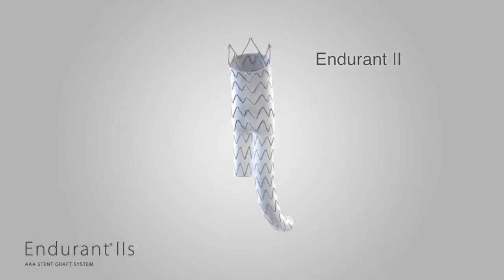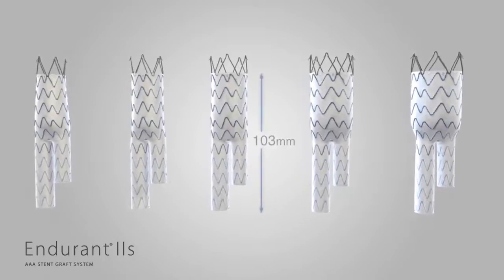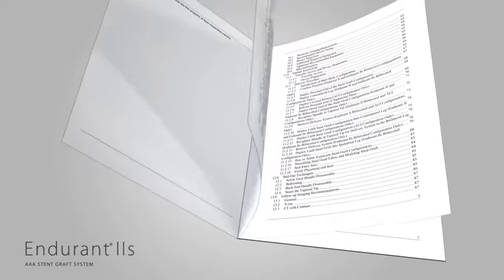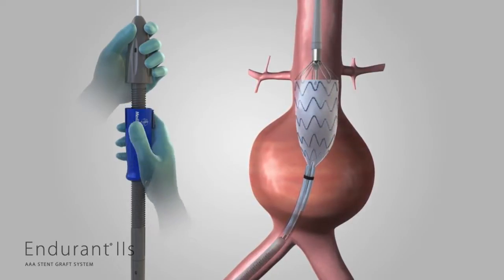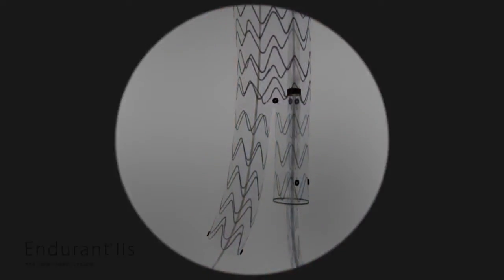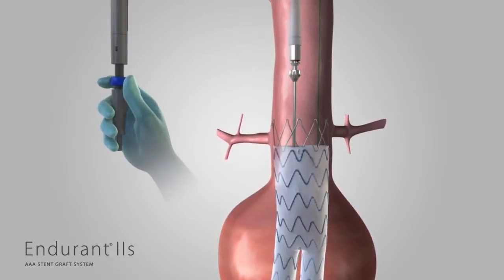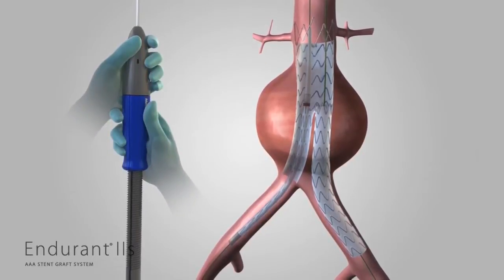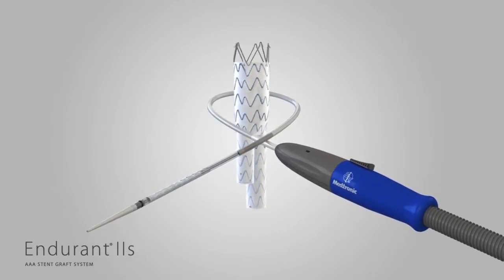Endurant IIs Aortic Graft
Animation showing IFU of Endurant IIs abdominal aortic graft.